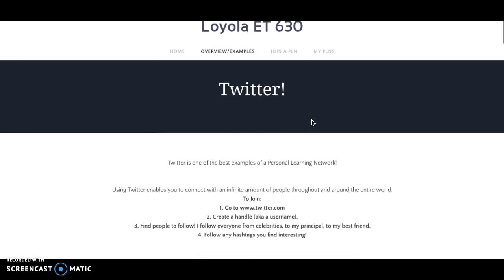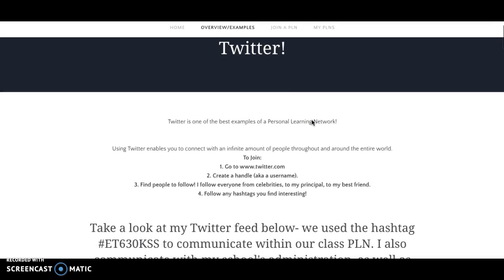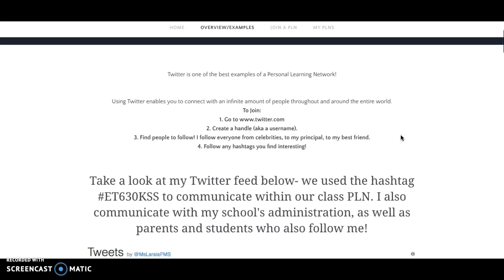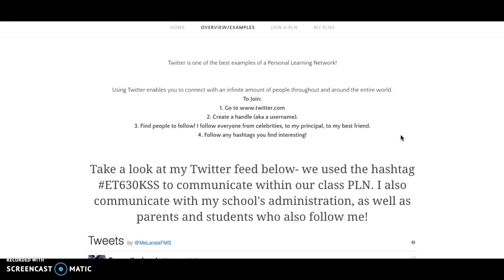PLN Website Overview